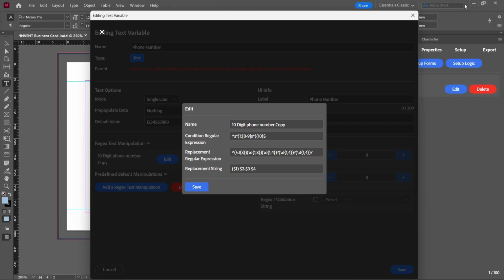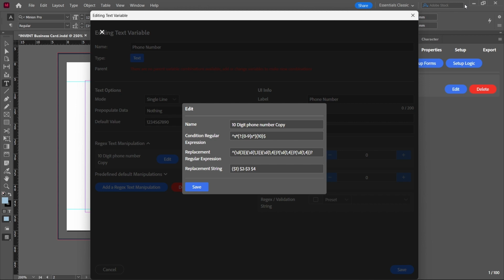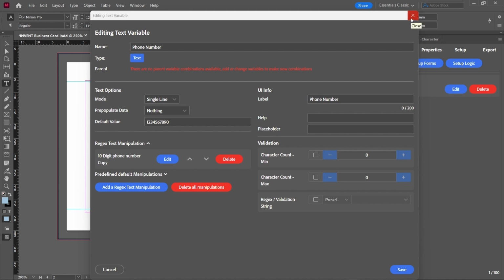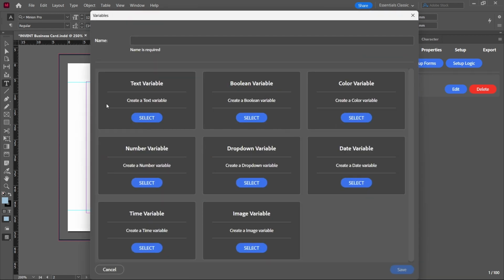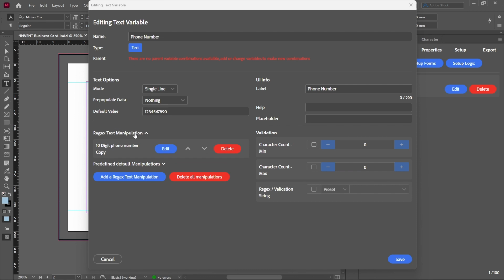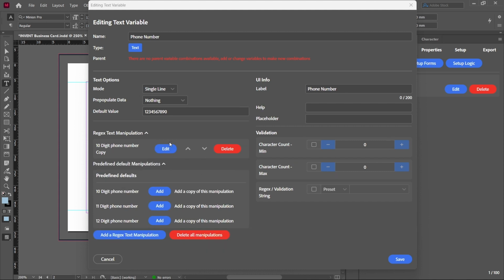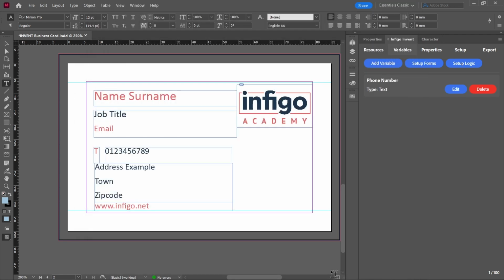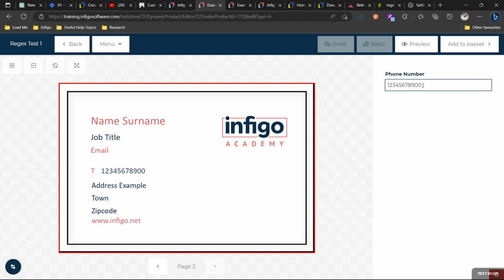Invent | Regex Text Manipulations